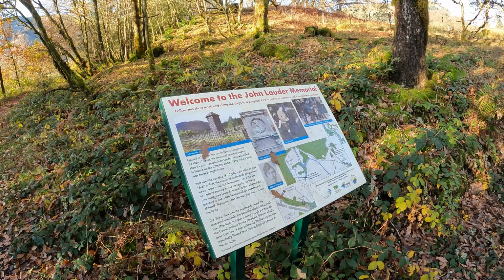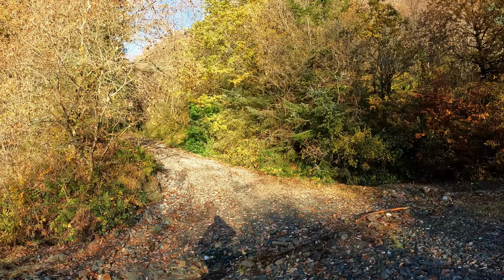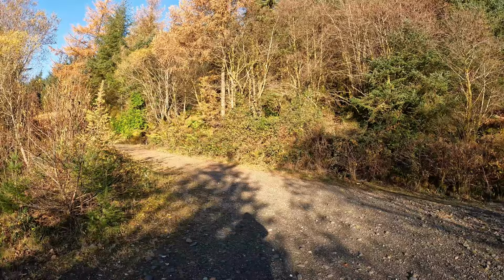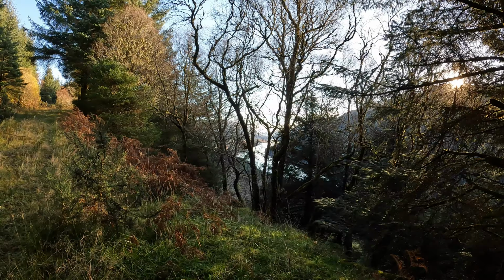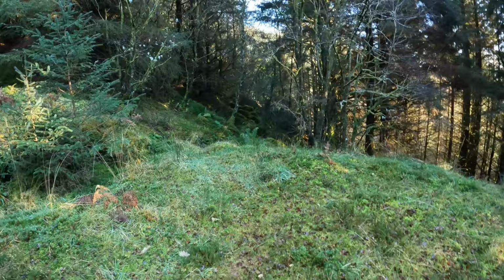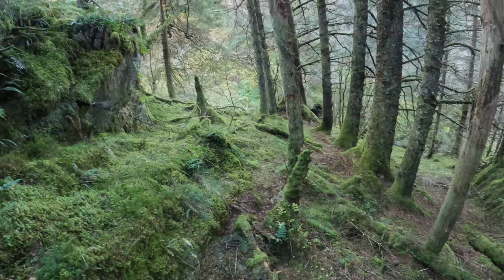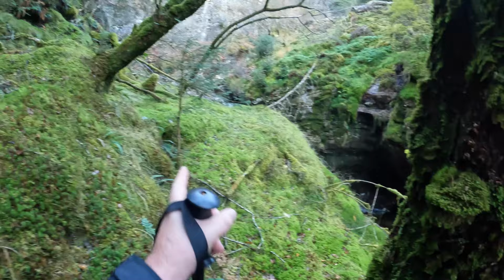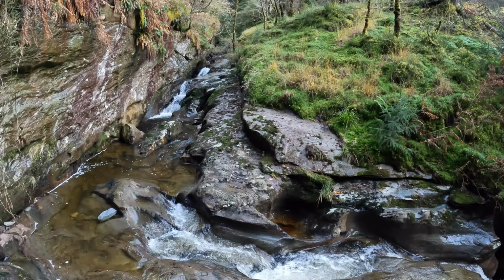Hidden Gully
Latest blog showing how to get to a wee hidden gully that I know in Coire Ealt near Glenbranter and Invernoaden.